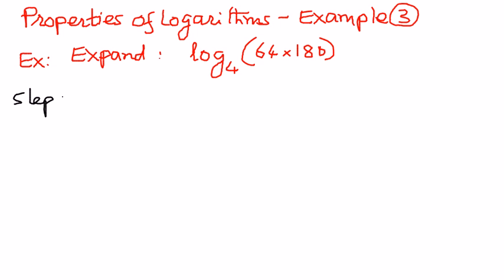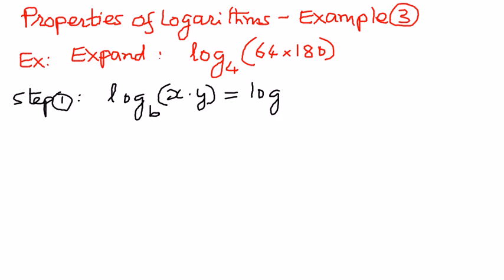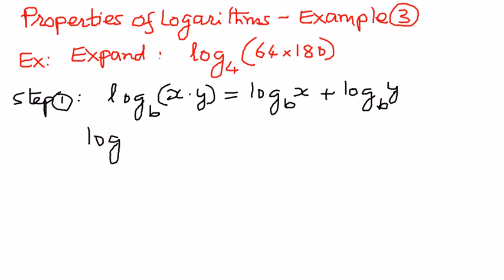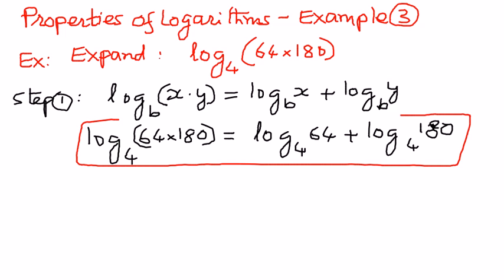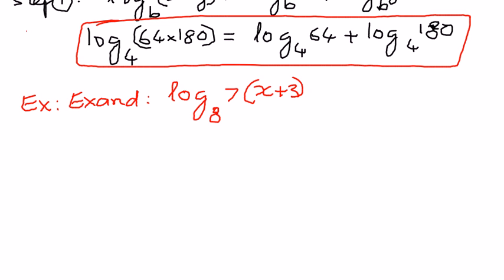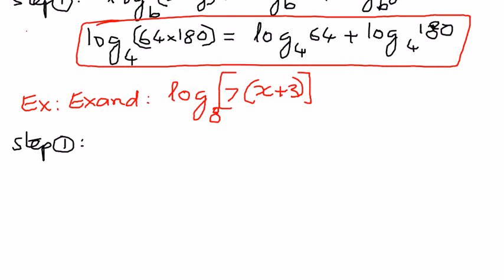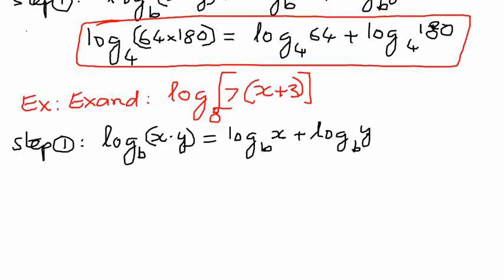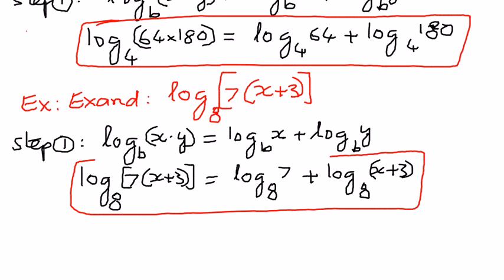Properties of Logarithms Example 3